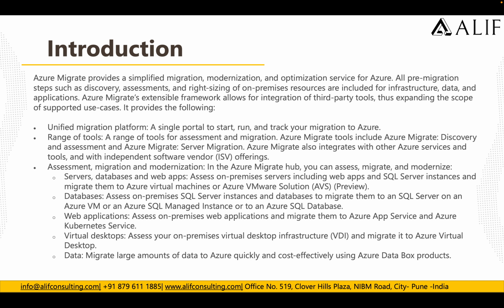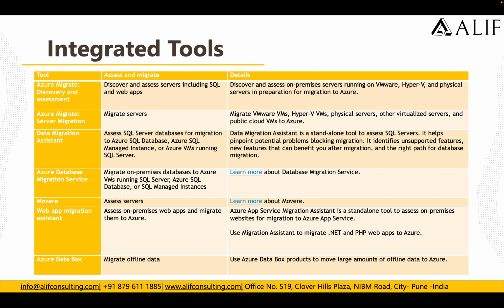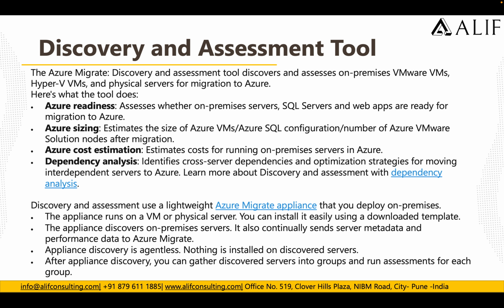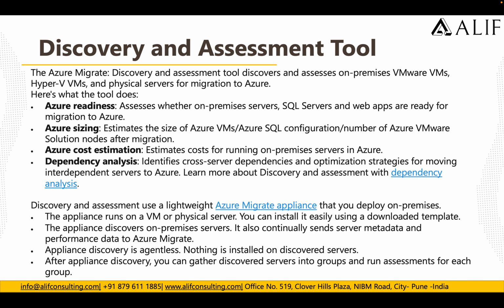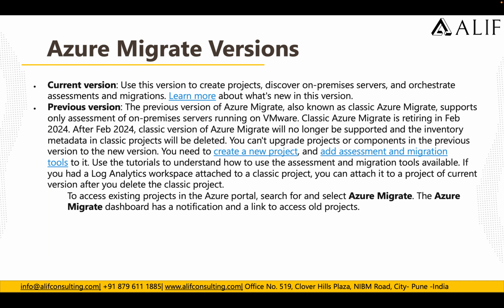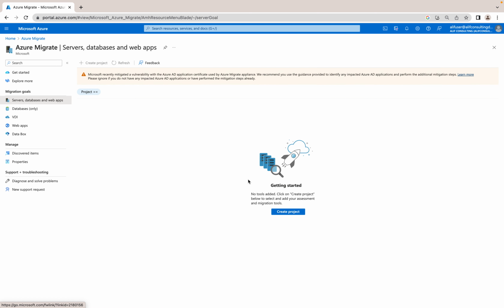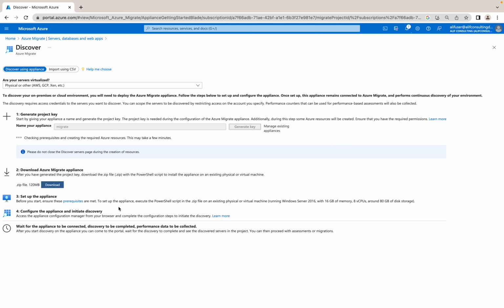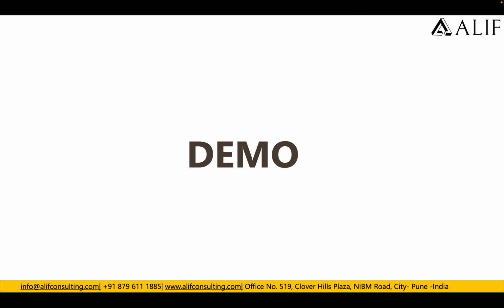Brief Information about Azure Migrate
Azure Migrate provides a simplified migration, modernization, and optimization service for Azure. All pre-migration steps such as discovery, assessments, and right-sizing of on-premises resources are included for infrastructure, data, and applications. Azure Migrate’s extensible framework allows for integration of third-party tools, thus expanding the scope of supported use-cases.

00:00 Azure Migrate
00:23 Agenda
00:57 Introduction
02:38 Azure Migrate
03:14 Benefits
03:46 Integrated Tools
05:37 Discovery and Assesment Tool
07:53 Serving Migration Tool
09:31 Azure Migrate Versions
10:38 Demo
14:59 Thank You